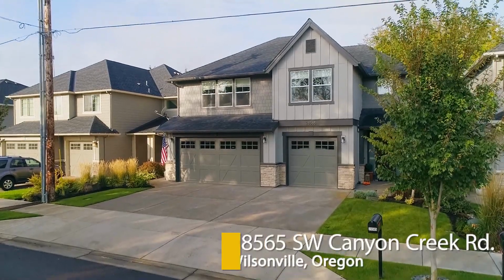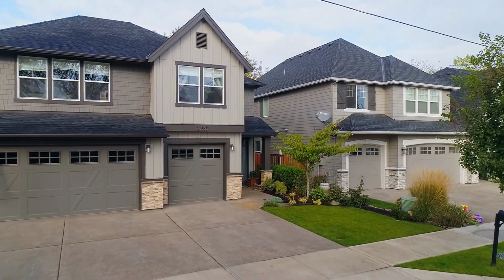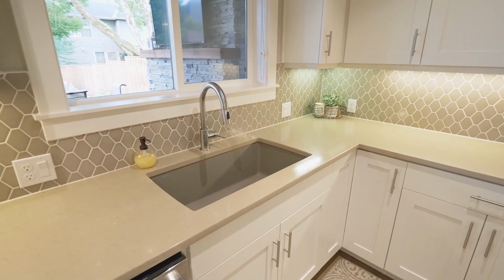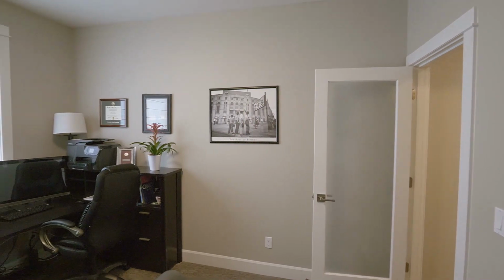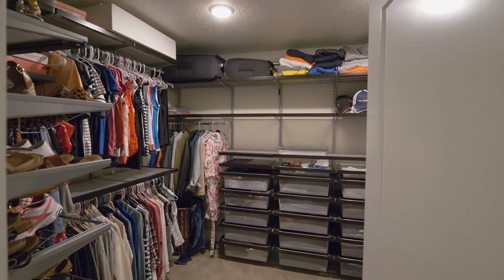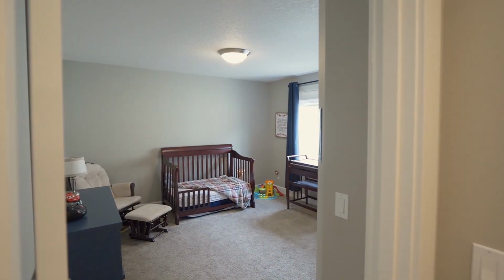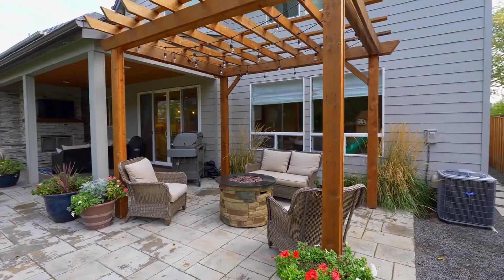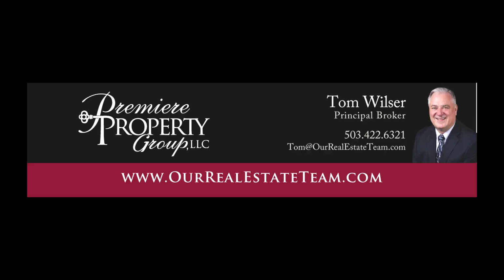Gorgeous Renaissance built Home in Wilsonville ~ Video of 28565 SW Canyon Creek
The sellers must leave this Renaissance home they love due to a job transfer. 3,058 sq ft | 4 beds | 2.5 ba, plus large bonus room. Open kitchen living room concept. Low traffic, dead end street. Contact Tom Wilser with Premiere Property Group for your personal tour.